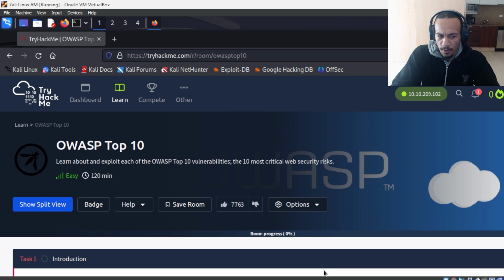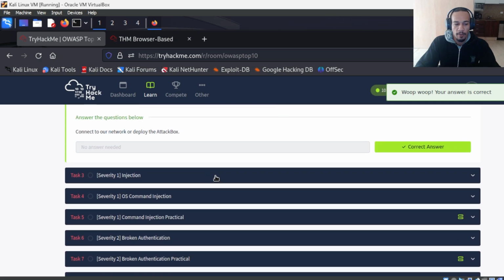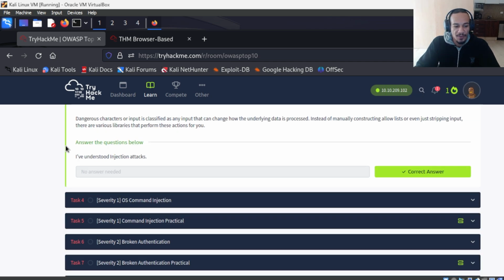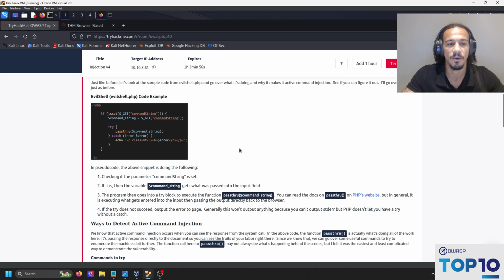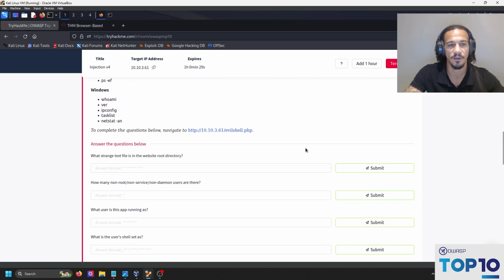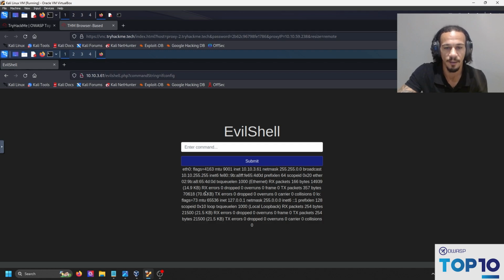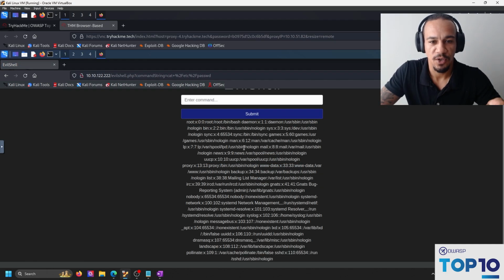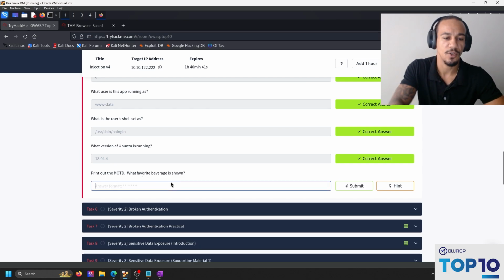OWASP Top 10 Introduction - Part 1. Command Injection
This room focuses on the following OWASP Top 10 vulnerabilities: #1 command Injection.
This room is also available on TryHackMe if you'd like to tag along
Happy Hacking :)